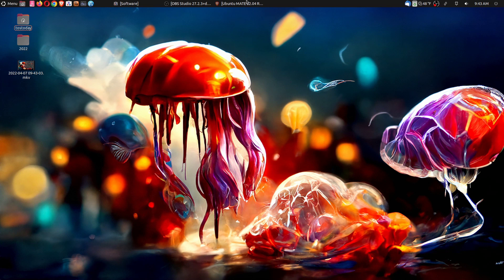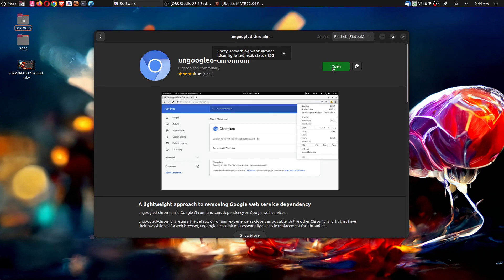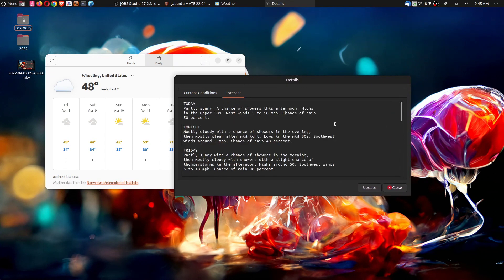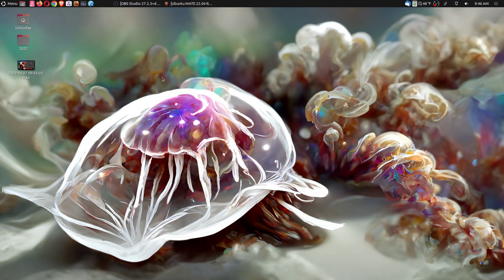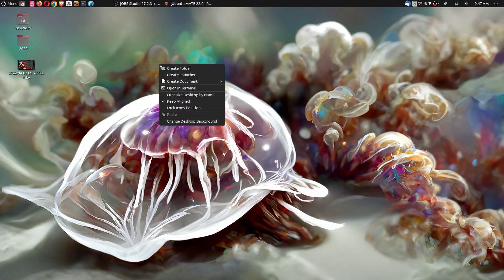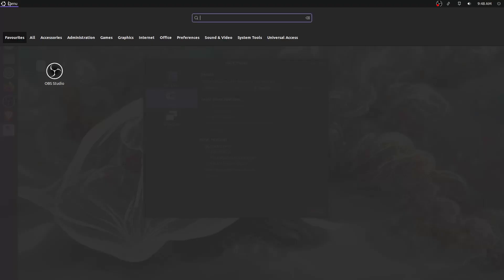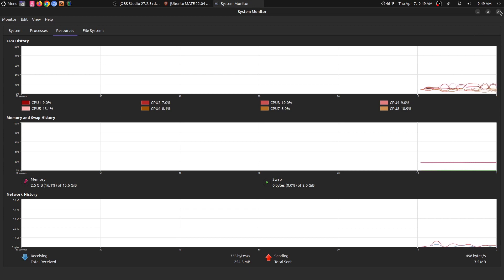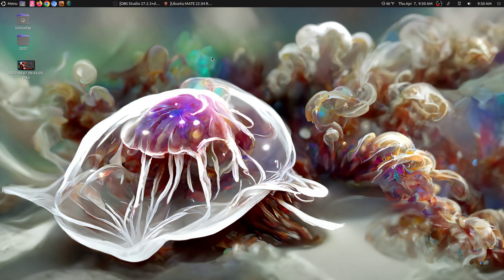Ubuntu Mate 22.04 No Flatpak But Still Good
Early Beta upgrade (not recommended). Except for Flatpaks not working this is still one of the best systems in world.
TOTAL OS TODAY is total technology for beginners and beyond. Join our friendly community and connect with other friends around the globe.
📚 Reading Burn Notice on Fire Tab 8
📲 Fire Tab 8